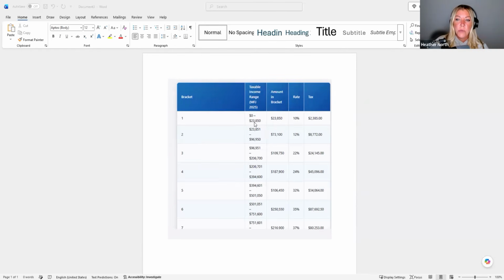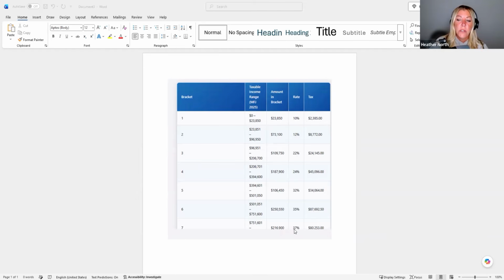How is Dinar Taxed???